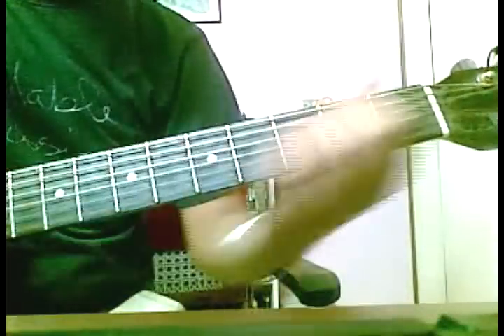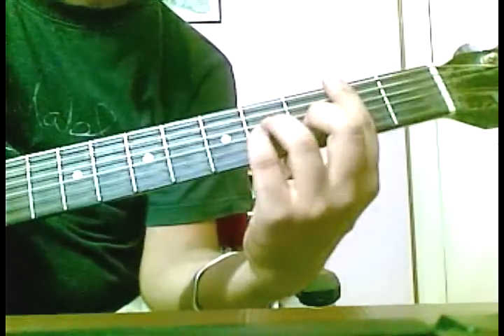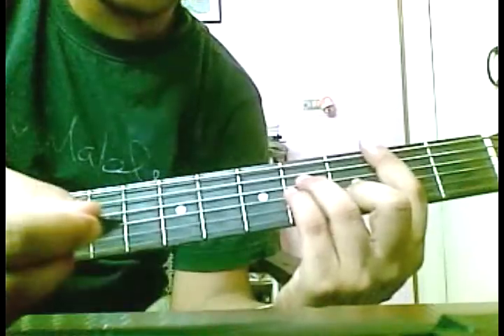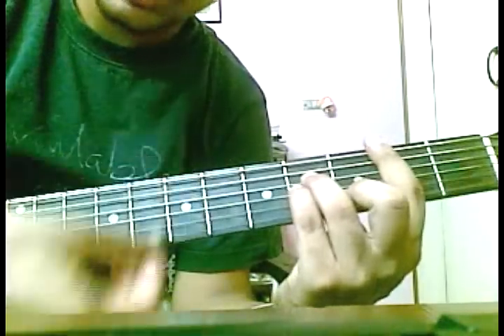learn NA BATATI TU (KAILASA) on guitar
Sung by KAILASH KHER very good song to learn .